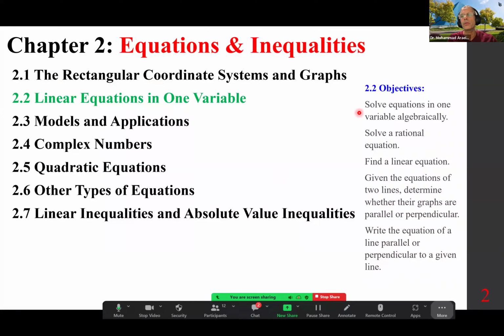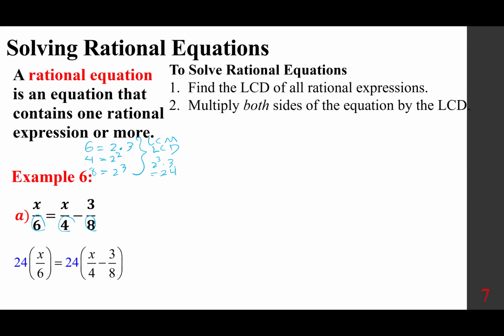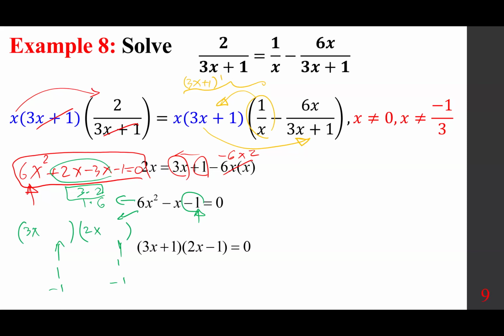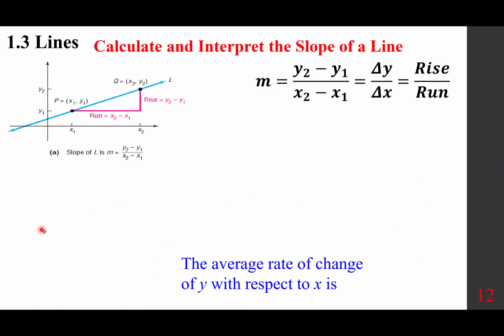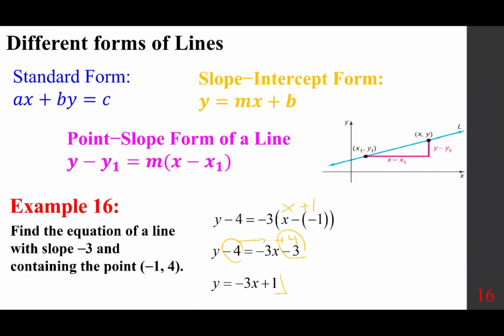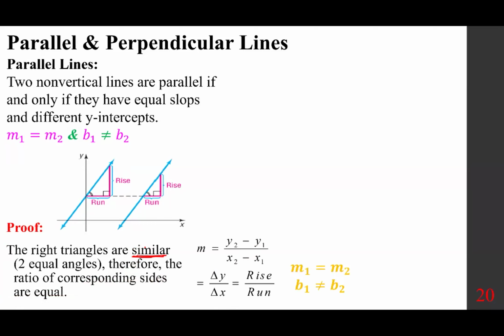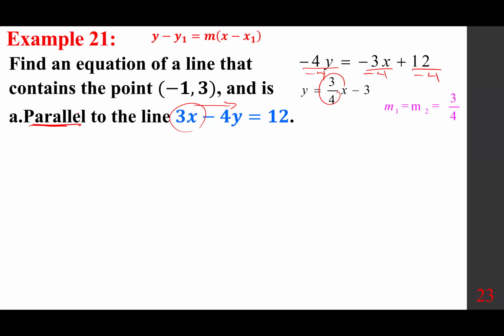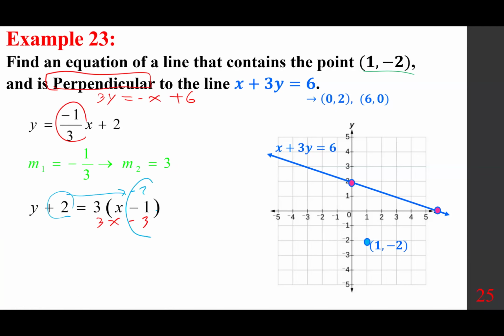College Algebra Sec 2.2 Linear Equations in One Variable